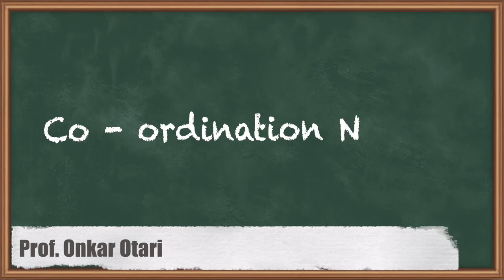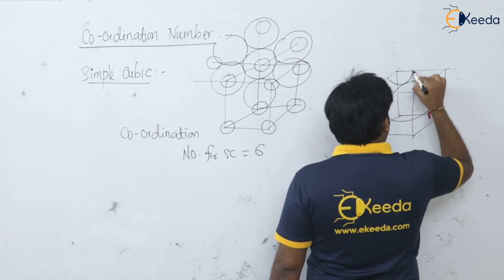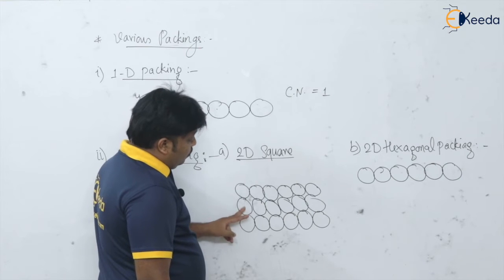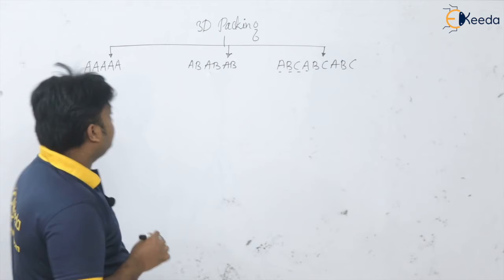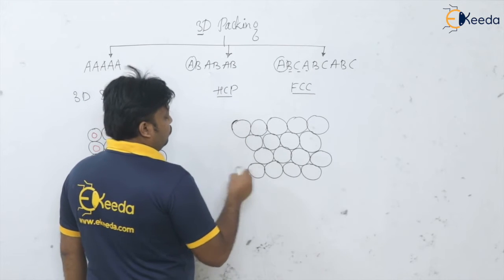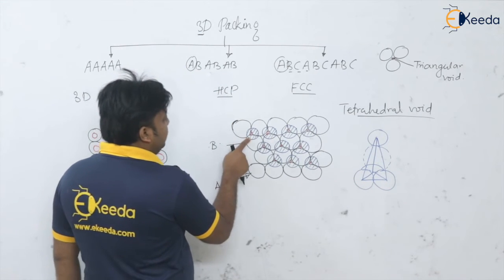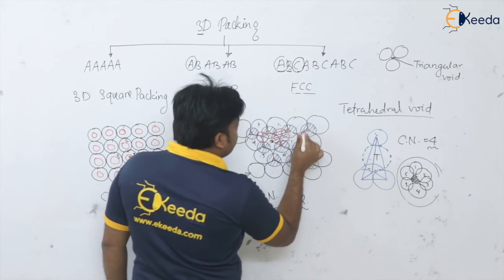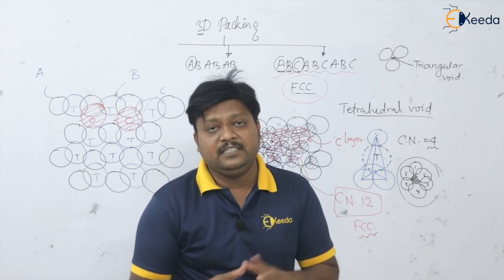Co-ordination Number | Structure of Material |GATE Mechanical Engineering Materials Science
In this insightful video, we delve into the essential concept of Co-ordination Number and its crucial role in understanding the Structure of Materials. If you're preparing for GATE Mechanical Engineering or interested in Materials Science, this is a must-watch. We break down complex theories into easily digestible explanations, ensuring you grasp the fundamentals effortlessly. Join us on this educational journey as we explore the intricate world of materials and their structural behavior. Don't miss out - hit play now! Let's elevate your understanding of Mechanical Engineering and Materials Science together!

Happy Learning.